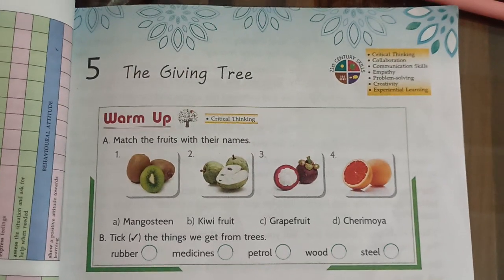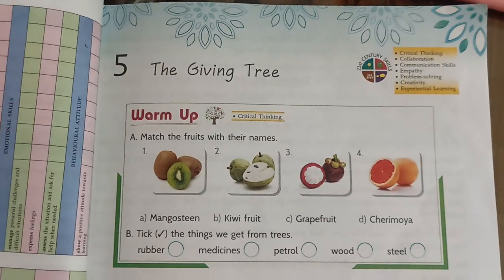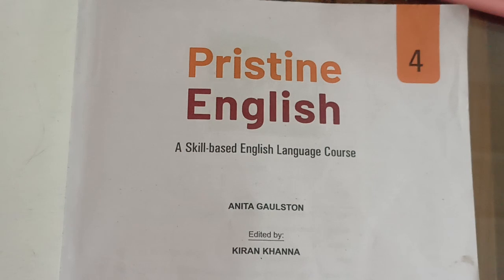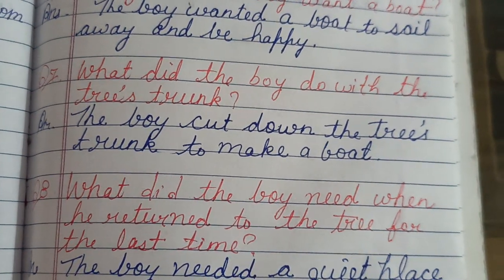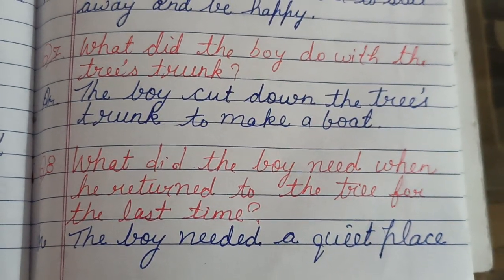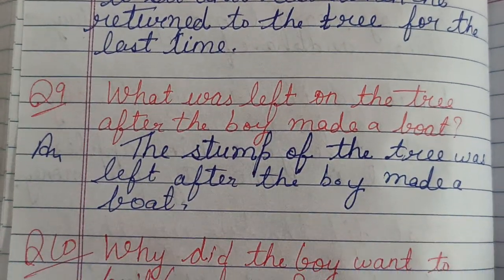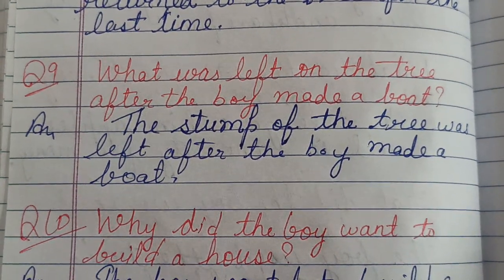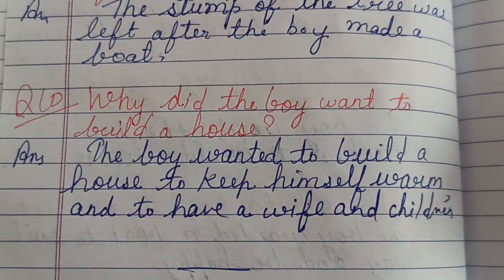The Giving Tree | Pristine English | class-4 | Extra Q's & Ans| true false | fill ups | icse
Welcome to my latest video on "The Giving Tree" from the English book "Pristine English" for class 4 students!

 In this video, I provide extra questions and answers, true/false statements, and fill-in-the-blanks  to enhance your understanding and learning experience.

Your support means a lot in helping us create more educational content for learners.